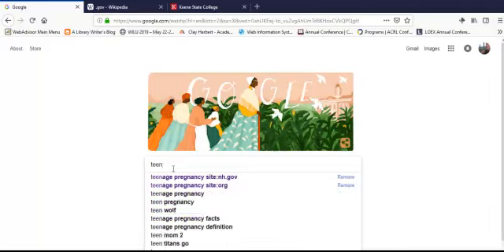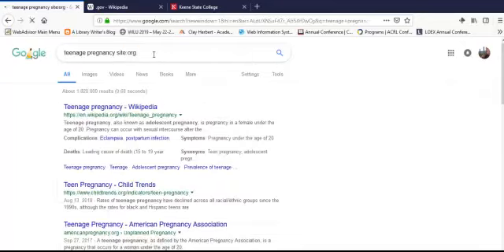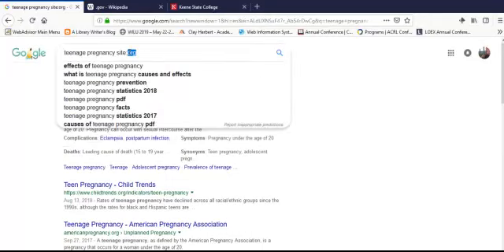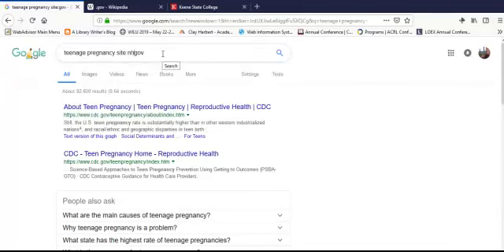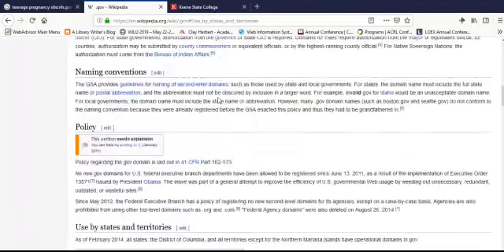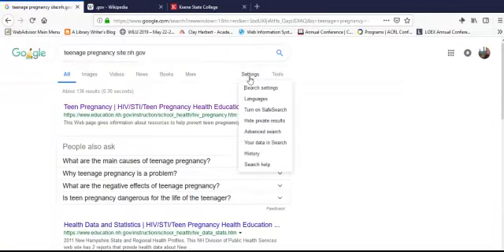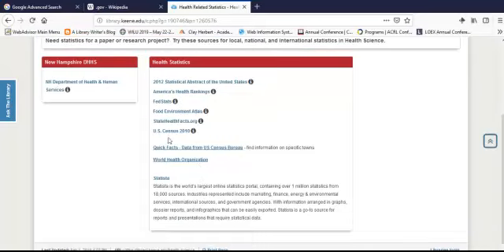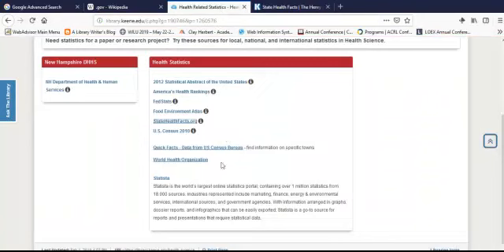Google Domain Search Health Intervtention Project